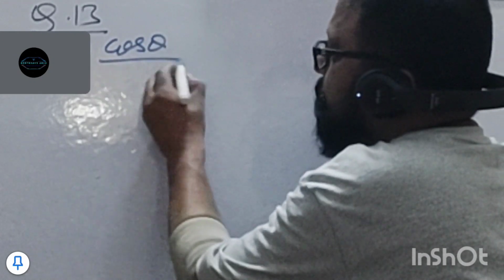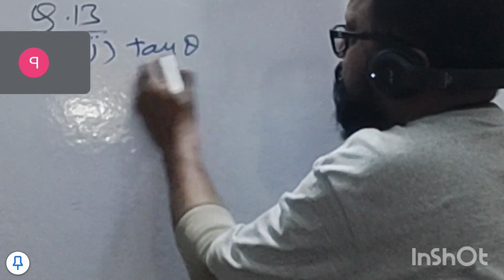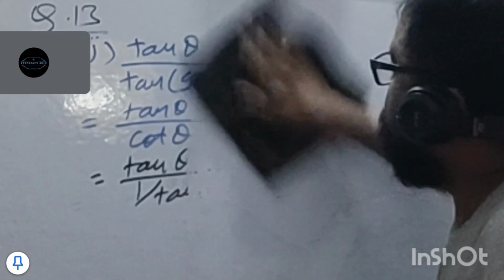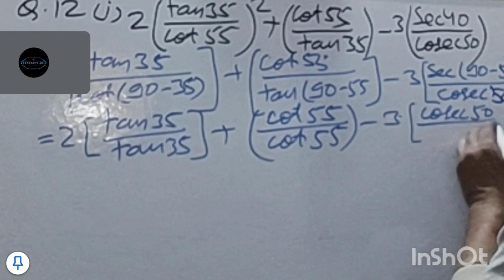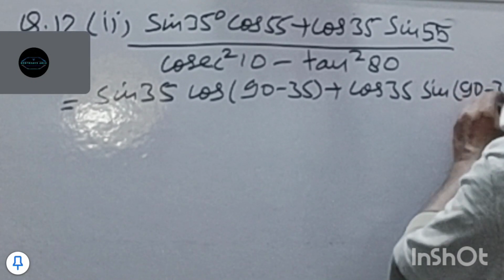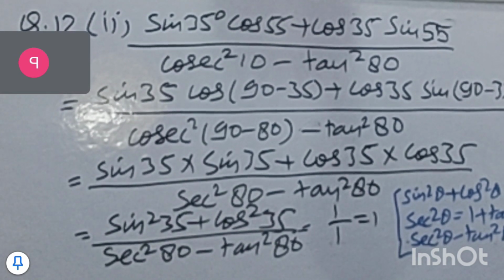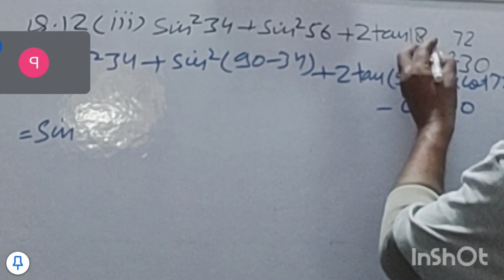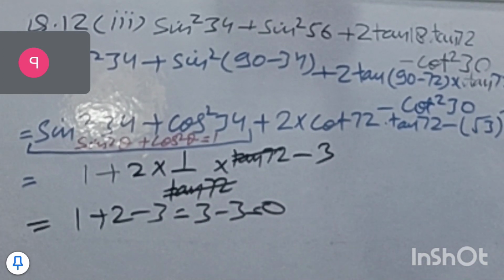solutions of questions on trigonometry 12008082021